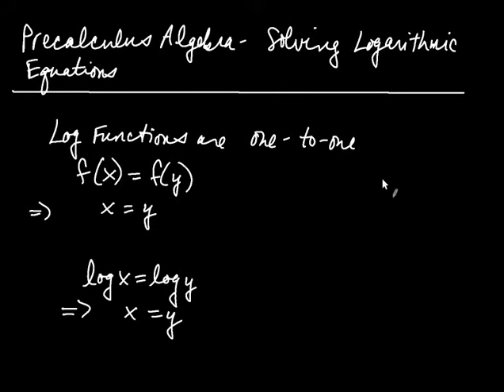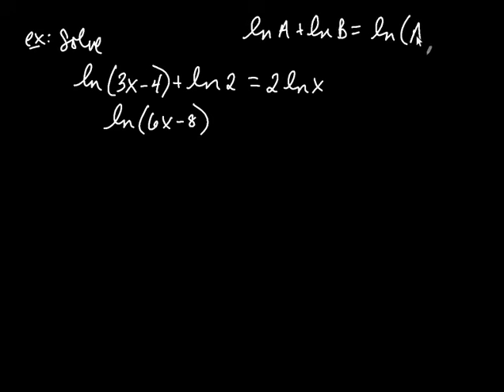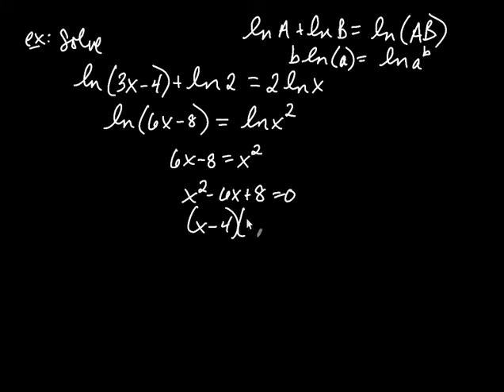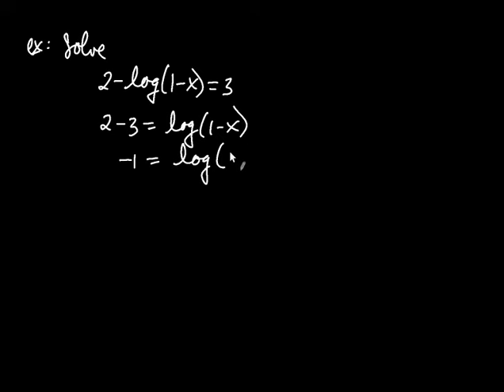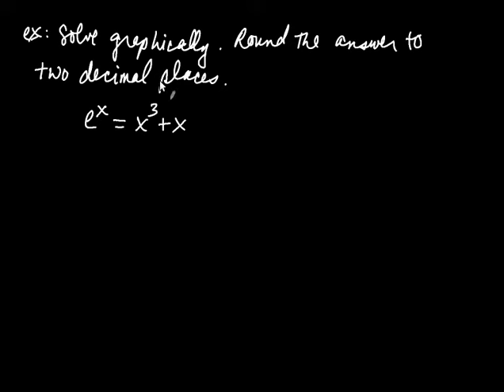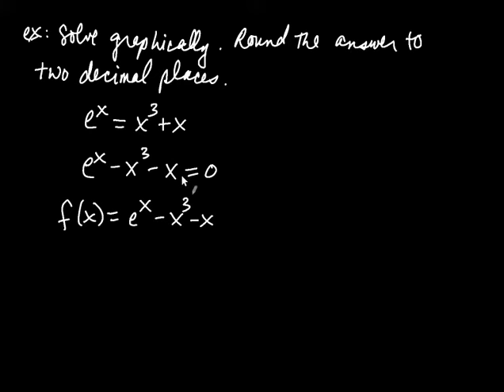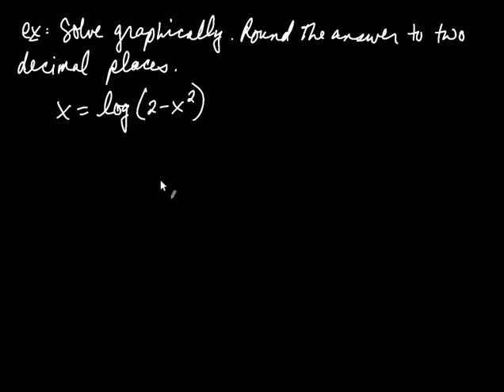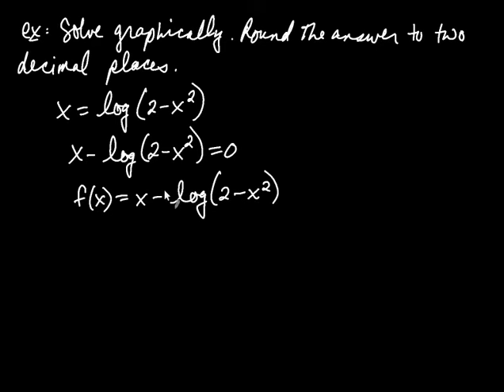Precalculus Algebra Solving Logarithmic Equations